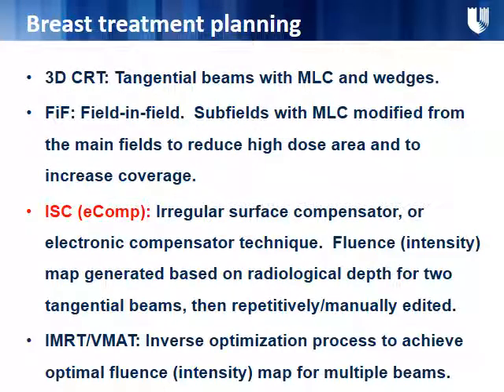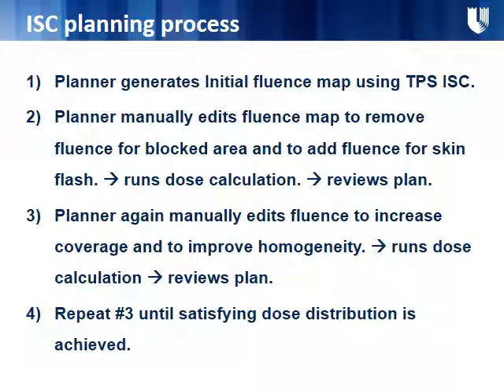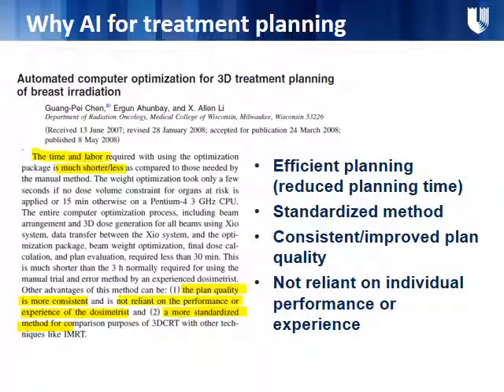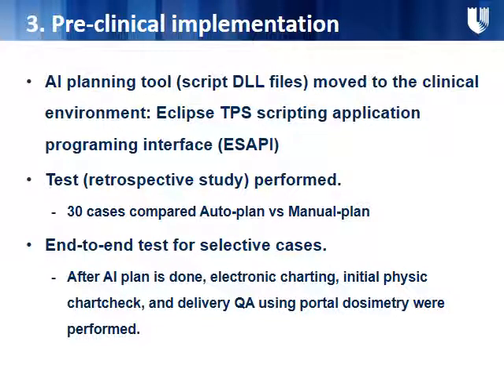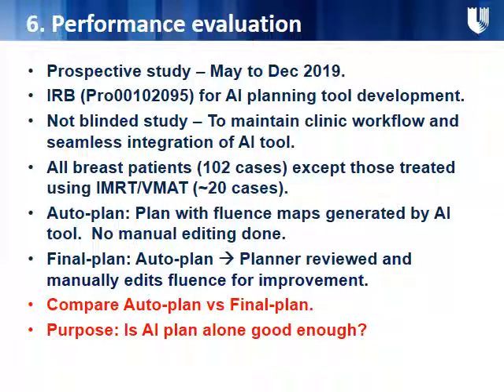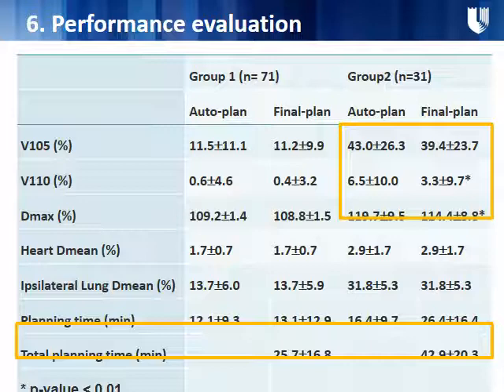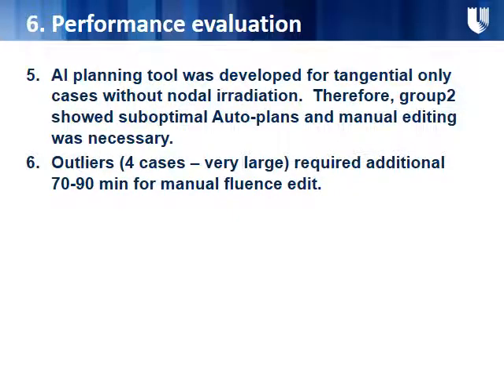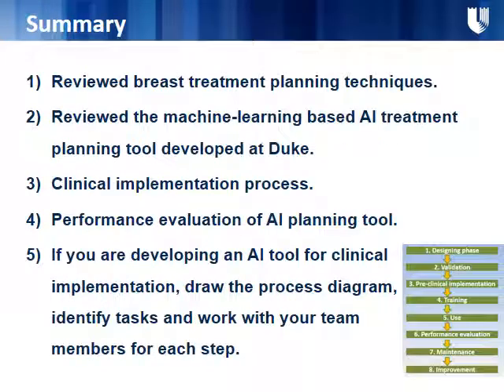Sua Yoo, Duke University, USA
Title: Clinical Experience with Machine Learning-Based Automated Treatment Planning for Whole Breast Radiation Therapy